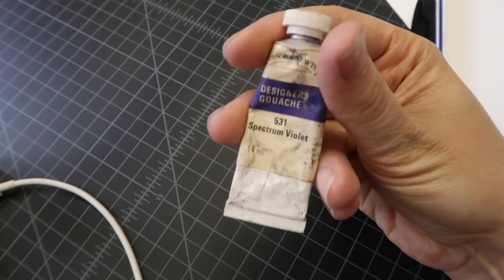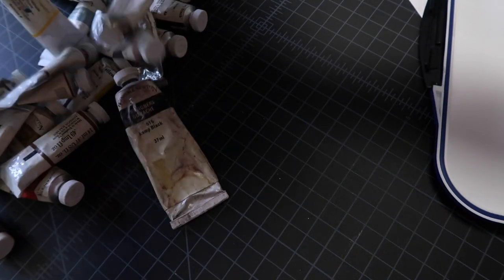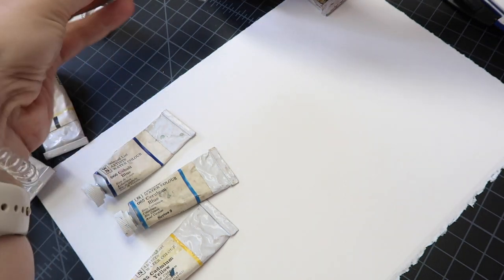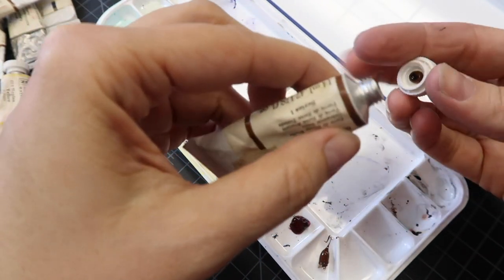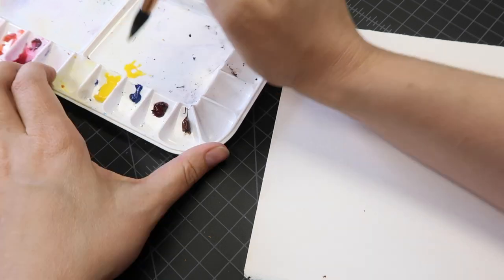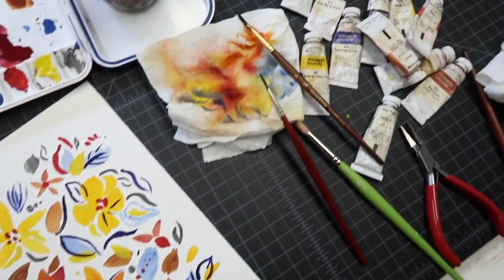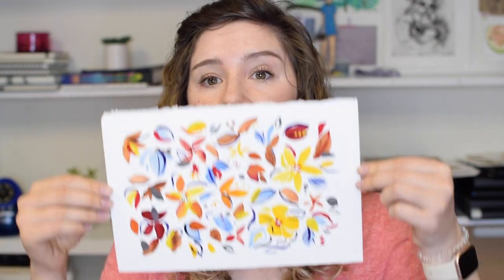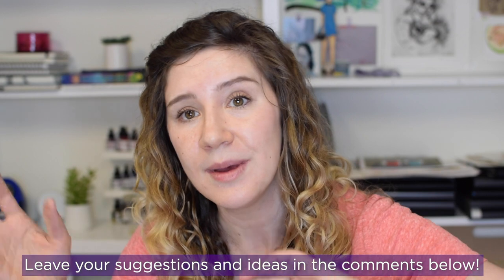Painting with 40-Year-Old Paint! Vintage Watercolor and Gouache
My Dad gave me all his leftover paint from when he was in art school, and I couldn't be more excited to experiment with vintage art supplies. In this video I'm going to test them out! Will they still work? Are they totally dried out? Will it be better than the new stuff or the same? Come along and see how gouache and watercolor from 1980 stack up to gouache and watercolor today.

Have a question? Ask me!! Have an idea for a video? Tell me!!

LINKS!

Filmed with:
Camera - Nikon D5300
Lens - Nikon AF-S DX NIKKOR 35mm f/1.8G Lens with Auto Focus